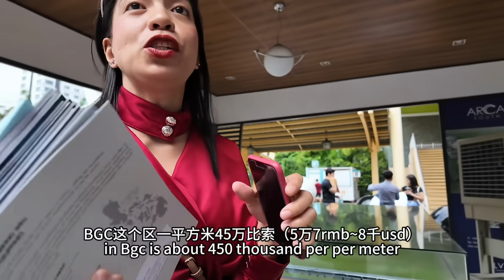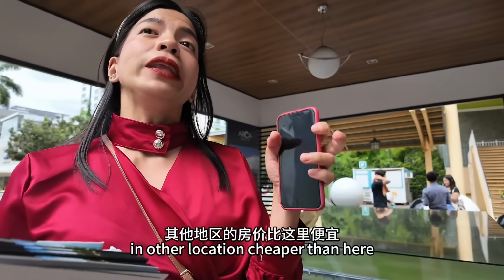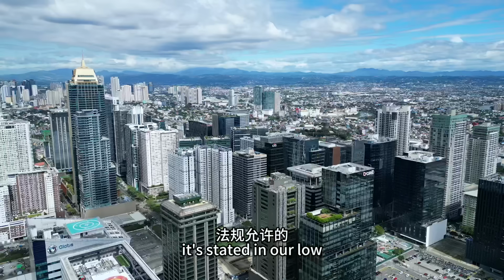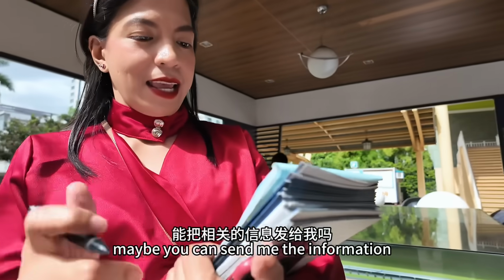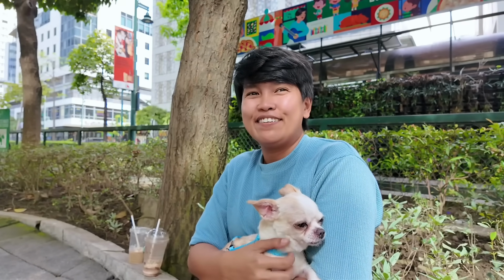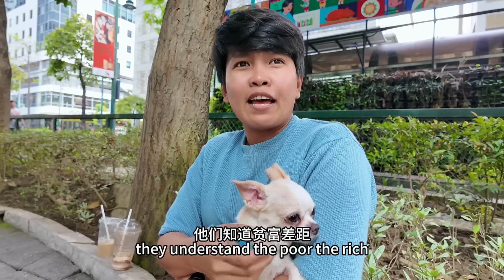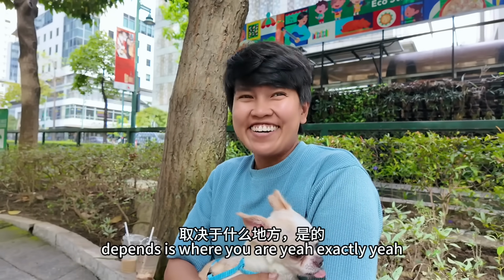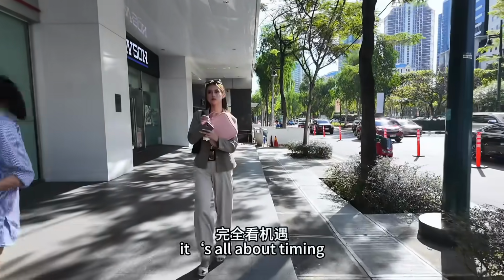菲律賓的富人區恍如上海，唐人街風水店成災丨菲律賓馬尼拉丨亞洲行第12集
《亞洲行第十二集：菲律賓馬尼拉》
Youtube（視頻底下的超級感謝）
微信(prince_tim123) or 頻道主頁的二維碼

在路上，看真實的世界！目前已經持續環球旅行三年，一直在尋找心中的那個真理。
目前已拍攝的系列有：《去邊疆》、《探秘巴基斯坦》、《外高加索》、《探索美洲》、《重走絲路》
正在進行的系列《亞洲行》：韓國、日本、菲律賓...

已經分類到播放列表，感謝大家的收看與支持！